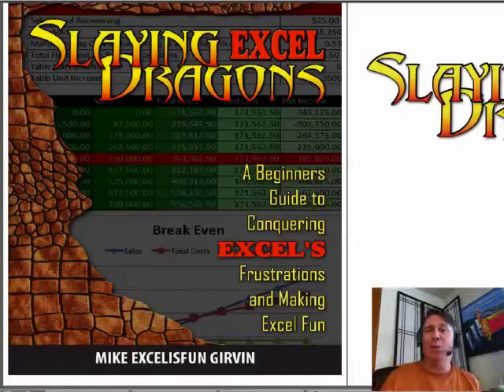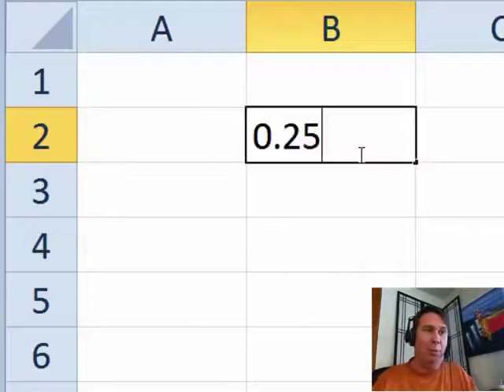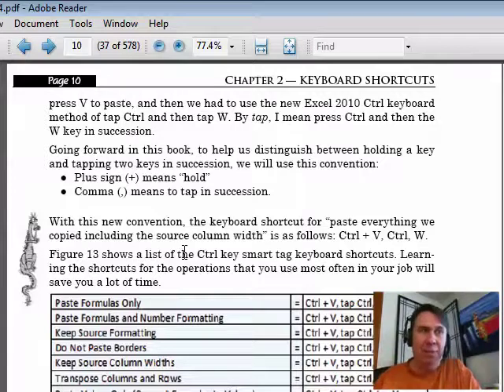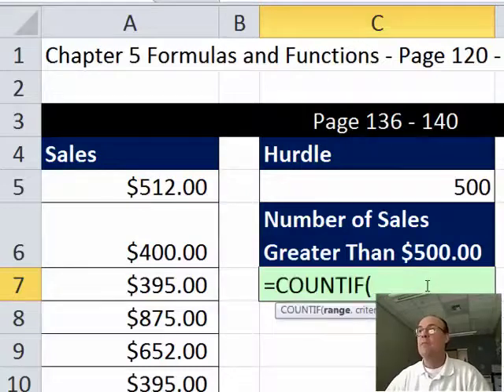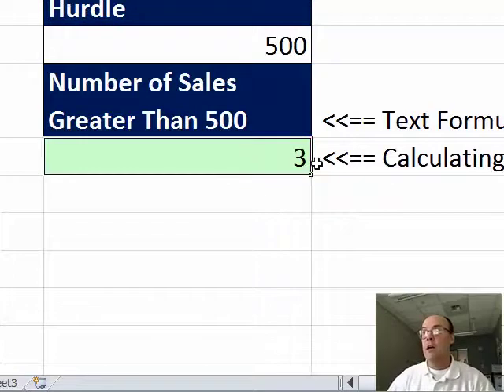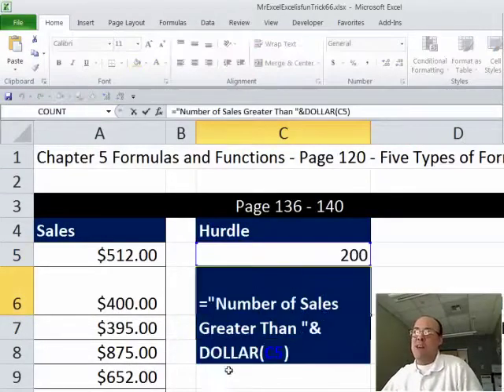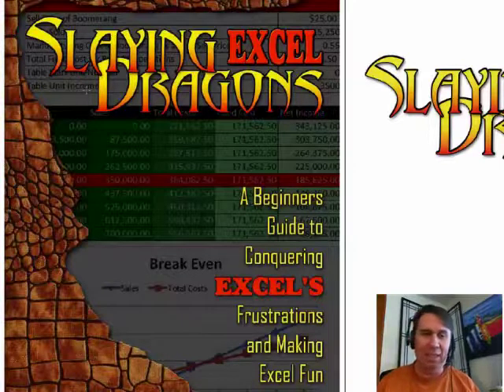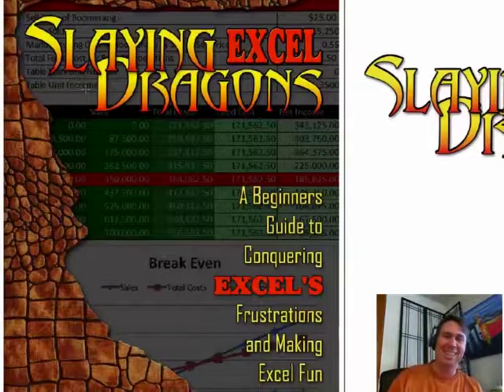Excel - Dueling Excel - Slaying Excel Dragons: - Episode 1339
Microsoft Excel Tutorial: Tricks from "Slaying Excel Dragons: A Beginners Guide to Conquering Excel's Frustrations and Making Excel Fun".

Welcome back to another exciting episode of Dueling Excel, where we pit two Excel experts against each other to see who can come up with the best solution to a given problem. I'm Bill Jelen, also known as MrExcel, and joining me today is the one and only Mike Girvin from Excel Is Fun. We have a special episode for you today, as we are not dueling, but rather announcing the release of Mike's brand new book, "Slaying Excel Dragons". This book is the culmination of years of teaching beginners and answering questions from Excel users in the working world. It is perfect for both beginners and experts, as it tells a complete story from beginning to end without leaving any gaps in the learning process.

In this book, Mike covers everything from basic formatting to advanced functions, all while keeping the reader engaged with his entertaining writing style. He even includes tips and tricks that will impress your boss or potential employer during an Excel interview. As I was reading through the book, I could tell that Mike had put a lot of thought into it, anticipating where readers may struggle and providing helpful guidance along the way. This is not just a book for someone who uses Excel in the real world, but also for someone who teaches Excel and understands the common pitfalls that beginners may encounter.

One of the things that sets this book apart is that it not only teaches the technical aspects of Excel, but also the practical applications. Mike's experience teaching a variety of content classes, including finance, accounting, and statistics, shines through as he shows readers how to use Excel in these fields. He even includes a set of homework problems for each chapter, making it a valuable resource for teachers as well. We believe that this book has the potential to revolutionize the way Excel is taught in classrooms around the world.

The book is available now in e-book format on mrexcel.com, and the print edition will be released in late February. In addition, Mike will be creating videos that cover the entire book, which will be available on a CD through our website. For teachers who choose to use this book in their classes, Mike will also be providing a set of downloadable homework problems. We are confident that this book will be a valuable resource for anyone looking to learn or teach Excel, and we thank you for your support. Don't forget to check out our next dueling excel podcast, where we will be back to our usual format of solving Excel problems in a head-to-head competition.

Table of Contents:
(00:00) Announcement of Mike's new book, "Slaying Excel Dragons."
(00:24) Discussion about the book's target audience and unique approach.
(01:03) Mike's gratitude for the opportunity to write the book.
(01:14) Bill's observation on the book's practicality and potential to impress employers.
(02:27) Mike's expertise in teaching Excel and identifying common trouble spots for beginners.
(03:19) Demonstration of a few favorite tricks from the book.
(06:16) Discussion on the availability of the book in print and e-book formats.
(07:41) Additional resources for teachers and students using the book.
(08:13) Mike's experience teaching various subjects using Excel.
(09:07) Clicking Like really helps the algorithm

This video answers these common search terms:
Calculating formulas in Excel
COUNTIF function in Excel
Dollar function in Excel
Excel beginner guide
Excel expert tips
Excel formatting
Excel tricks and tips
Slaying Excel Dragons book
Teaching Excel in schools and universities
Text formulas in Excel